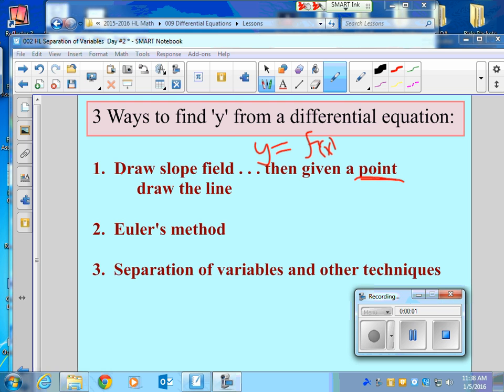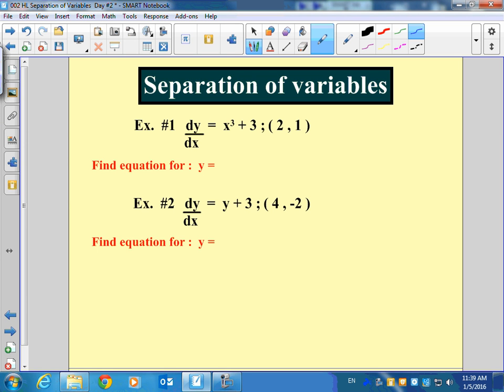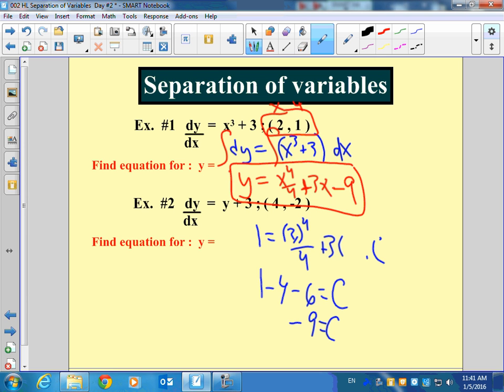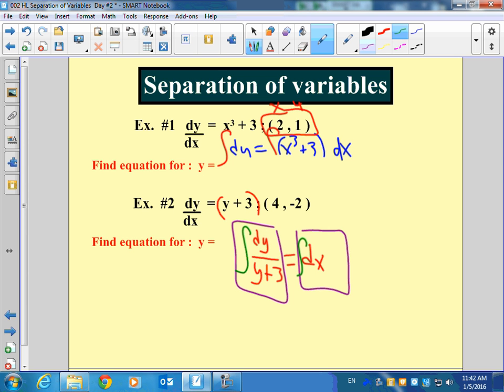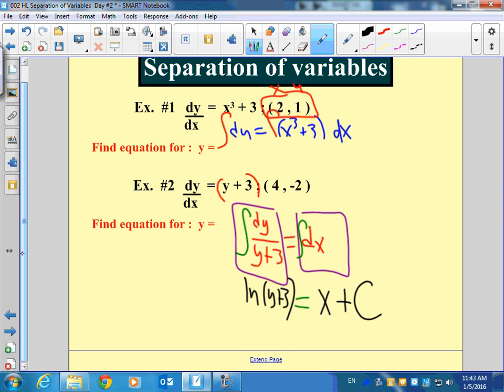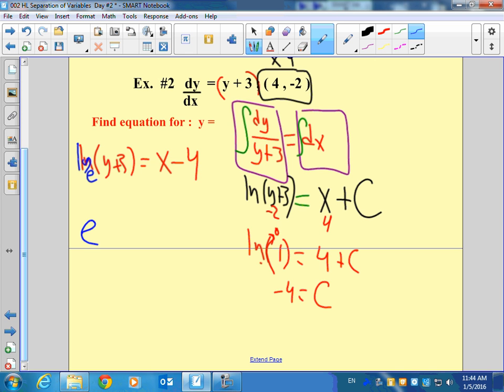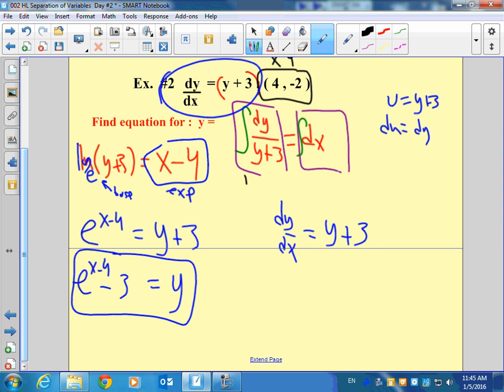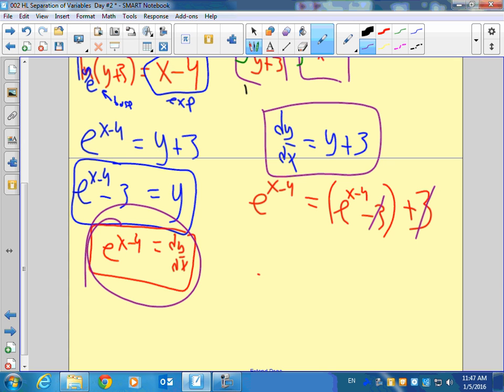HL2 Separation of Variables Part I 1 5